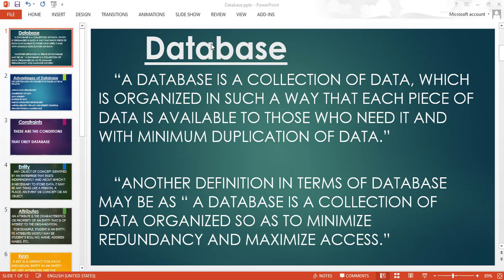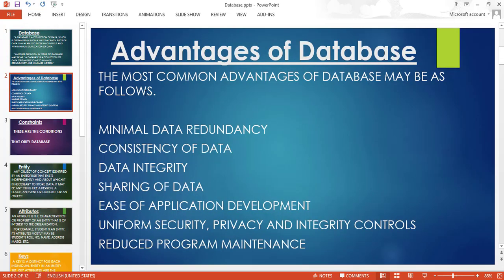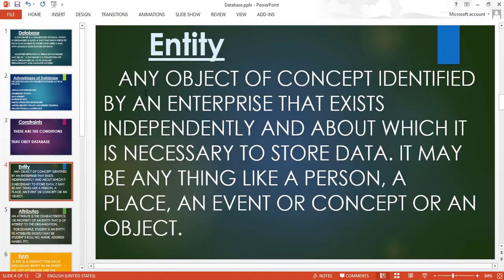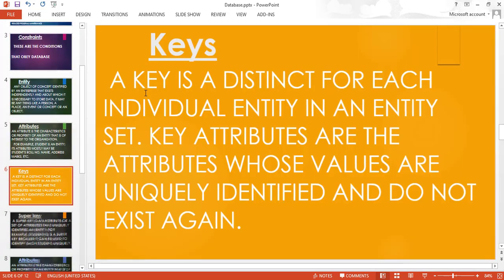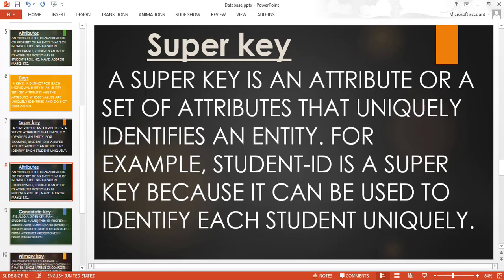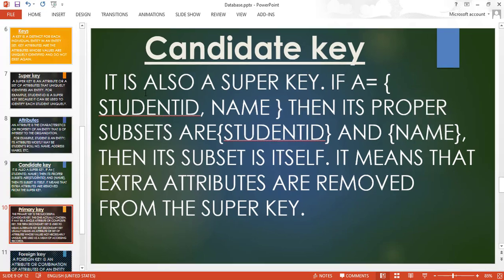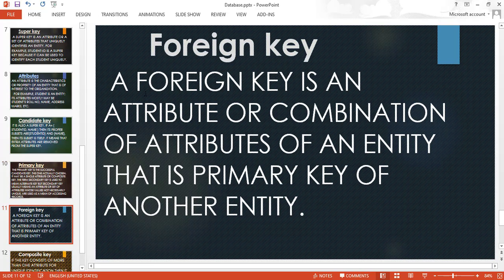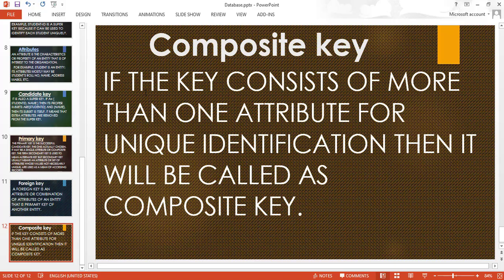What is Database | Introduction to Database for Beginners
In this video, you will learn about database and its main features.